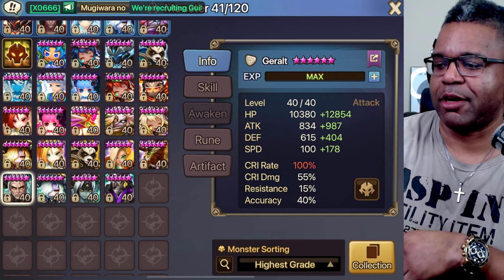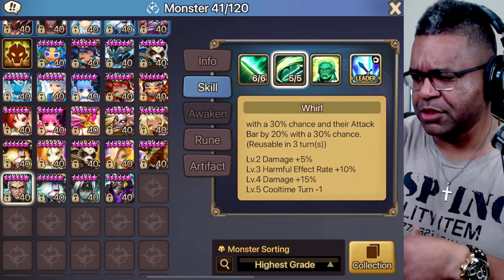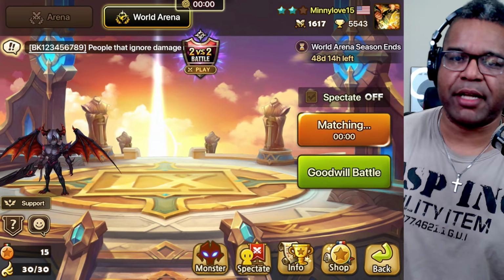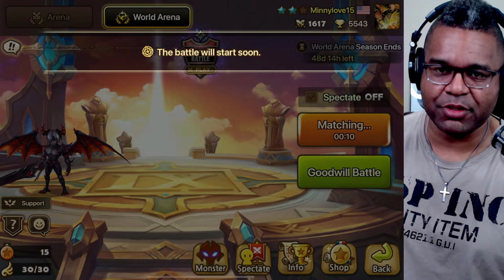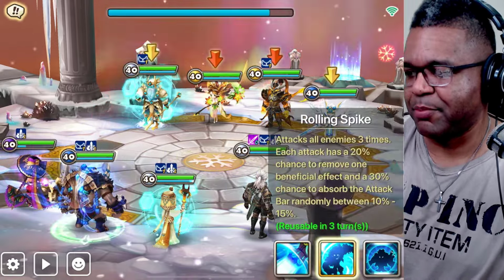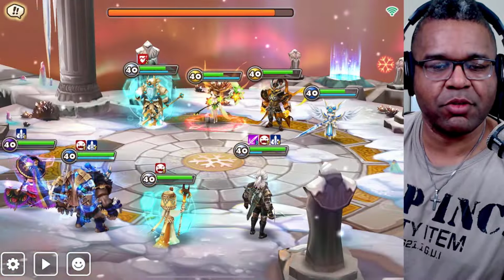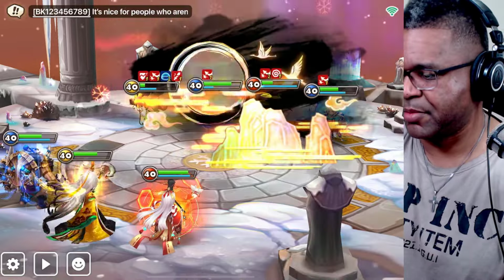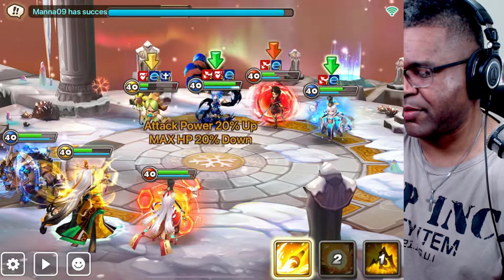I TRIED USING LIGHT GERALT IN RTA AND THIS HAPPENED..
i attempted to showcase some light geralt gameplay from the recent witcher collaboration and we ran into some strong pvp teams!